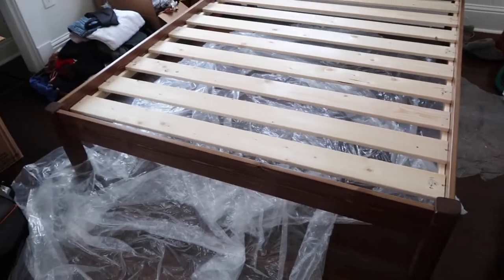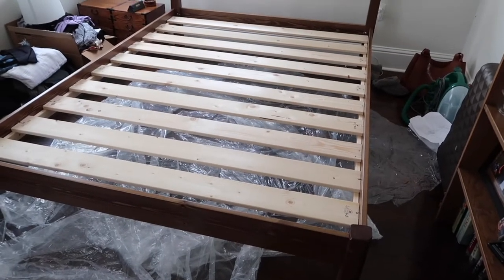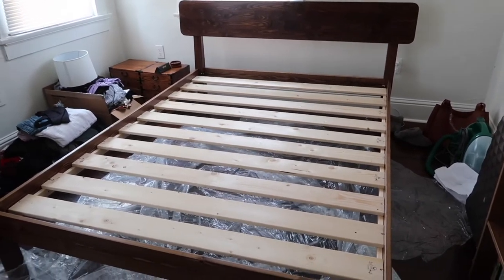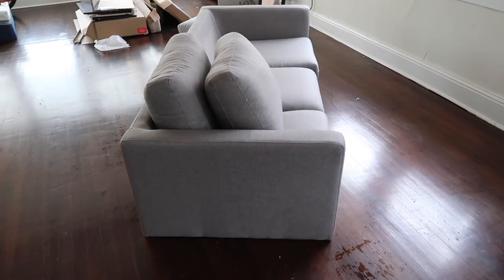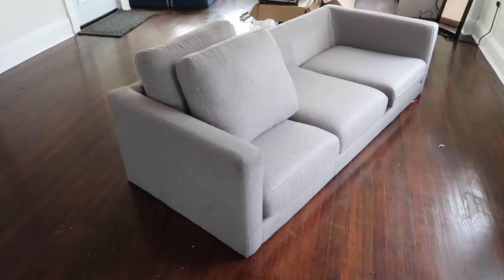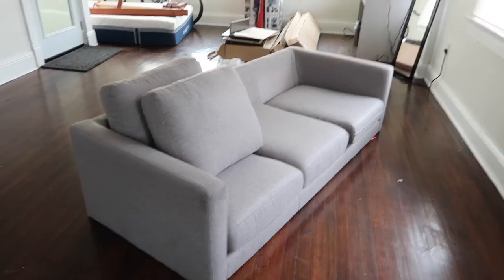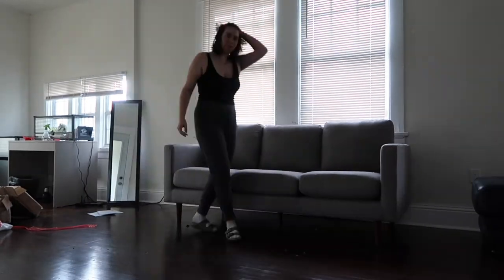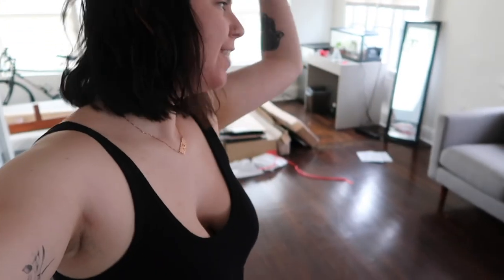BUILDING MY BED | plus getting a new couch - moving vlogs, episode 3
you can call me bob the builder now LOL
hey guys! welcome to or back to my channel! today's video is me building my bed frame and our new couch! the bed frame is from a company called Get Laid Beds and I found them on instagram. they are based in the UK and the beds are made from real wood rather than composite, so it will last forever! like I said in the video, the couch is from amazon and had great reviews!
byeee

LINKS: couch